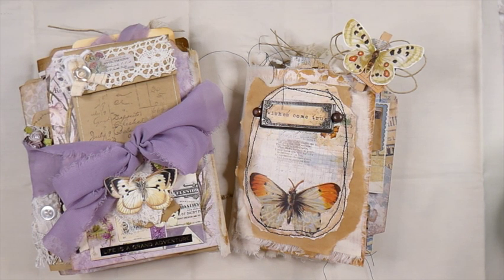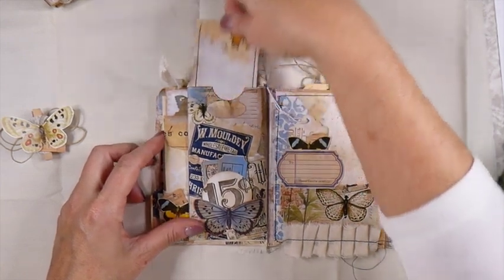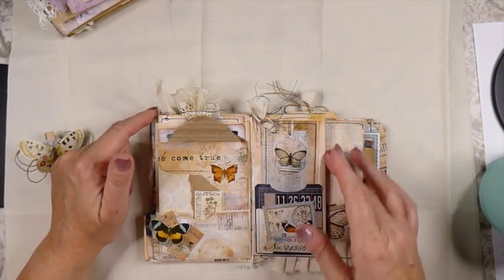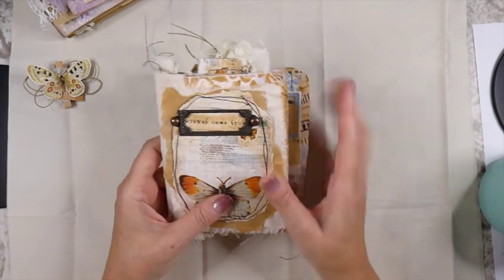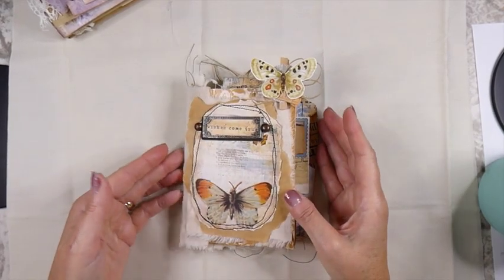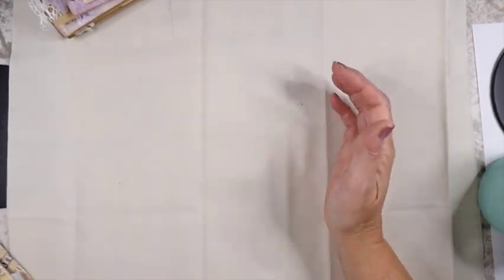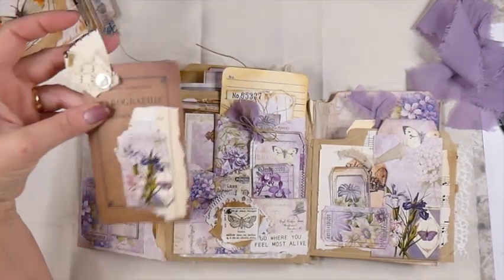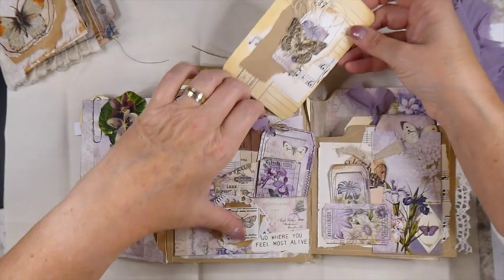Grand Adventure & Wishes Altered File Folder Journals- My Shop is now OPEN!!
Grand Adventure & Wishes Altered File Folder Journals- My Shop is now OPEN!! I have a full flip through of these altered file folder journals I just completed. It's been such fun working to create something interesting & beautiful while living full time in my RV. I hope you enjoy!

Your support is greatly appreciated !

Crafty Hugs,
Gina @ TheFireFlyStudio67